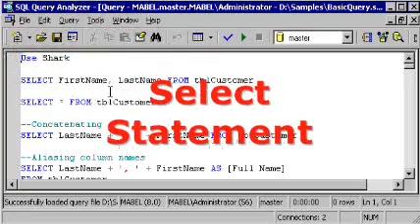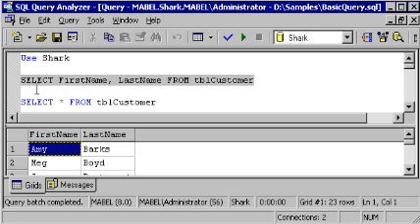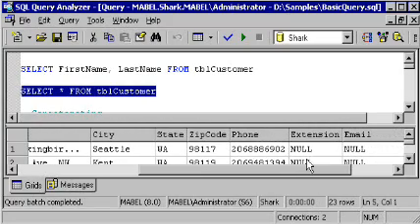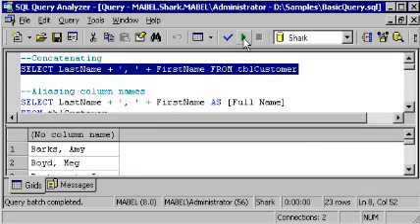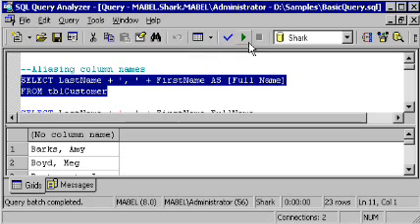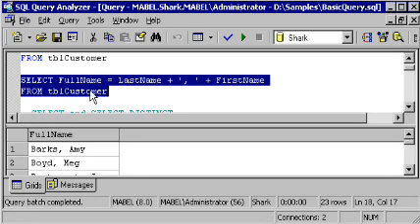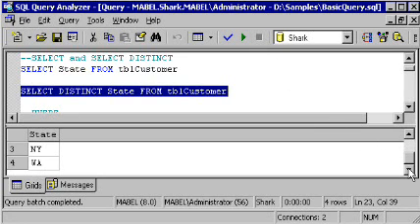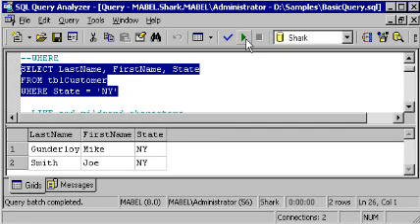SQL SERVER Tutorial - T-SQL: SELECT STATEMENT - ALIASING - CONCATENATING - WHERE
T-SQL Tutorial